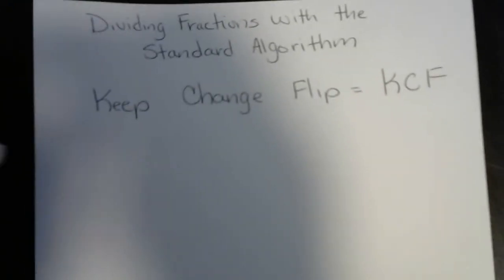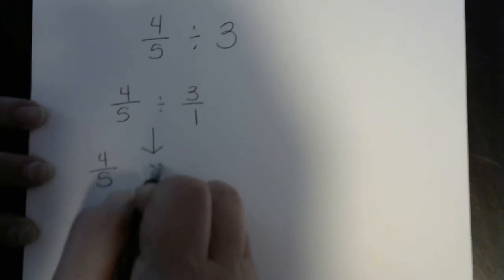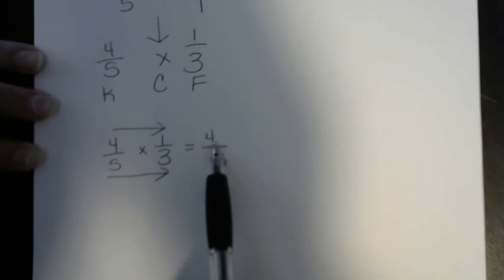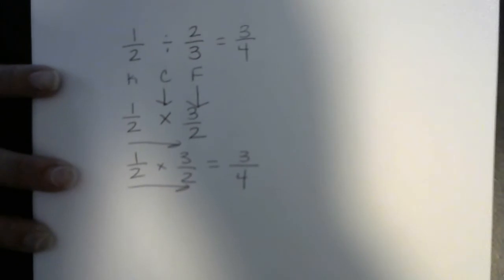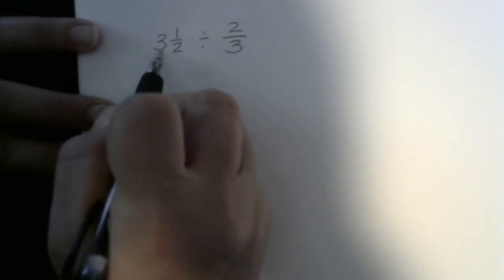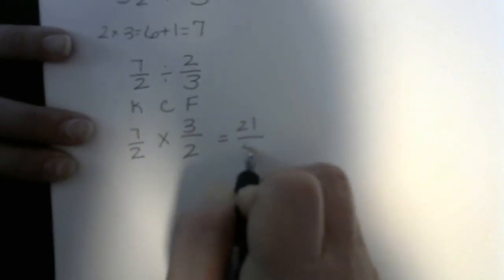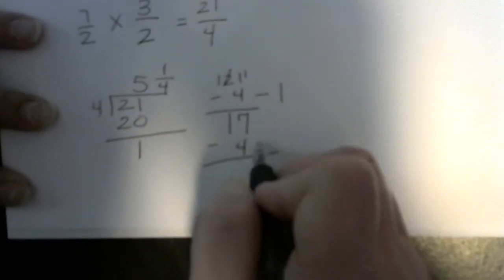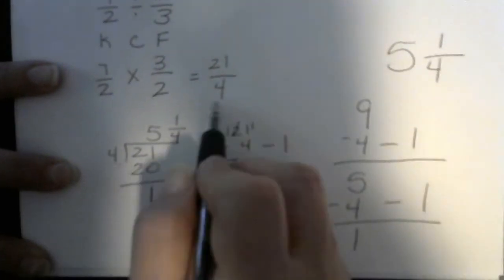Dividing Fractions with the Standard Algorithm